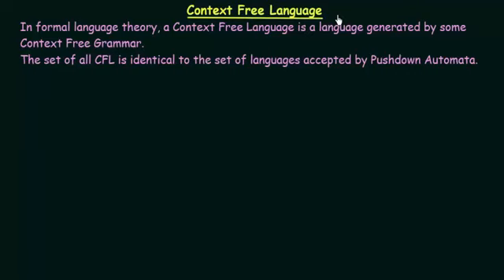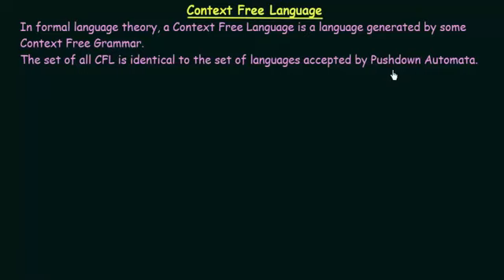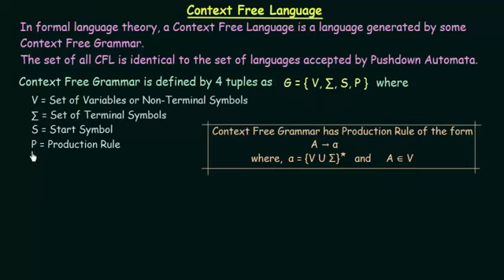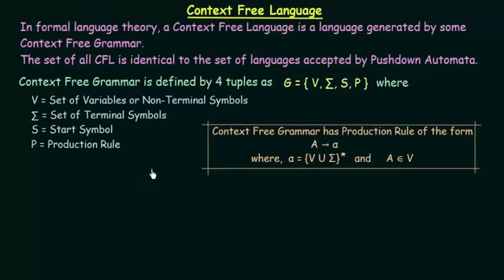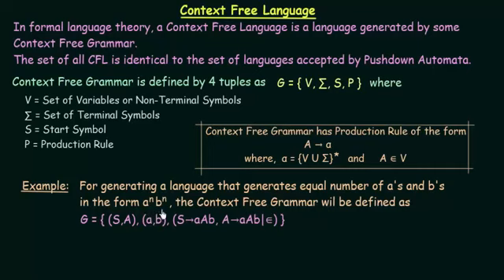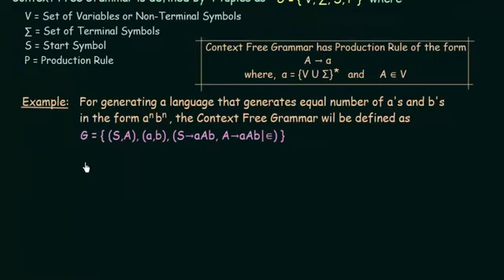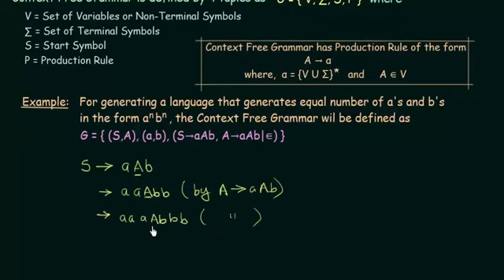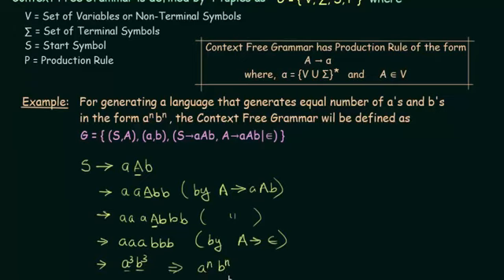65Context Free Grammar & Context Free Language 5 tfVe7ED3g